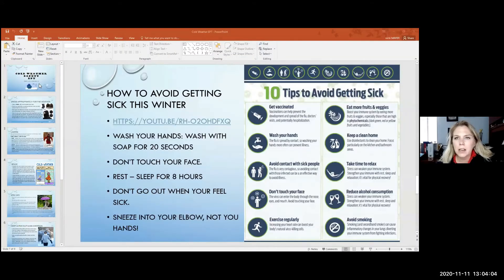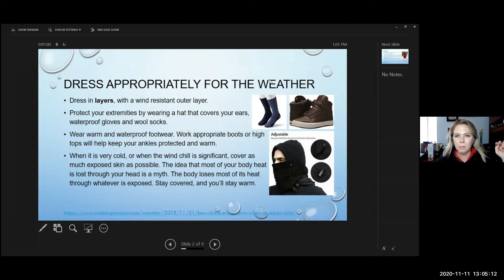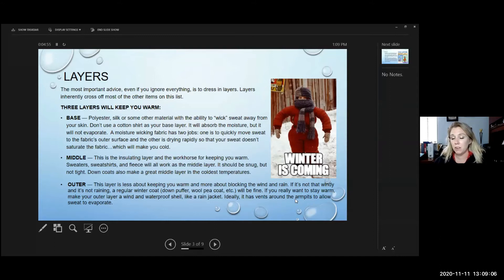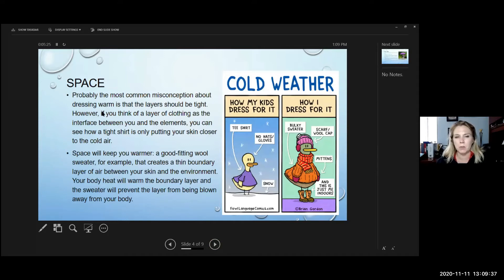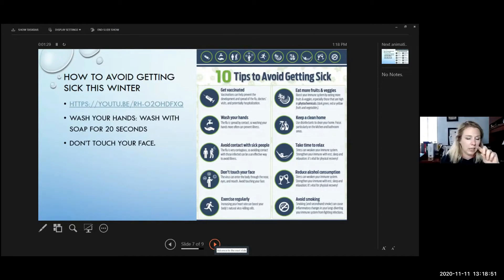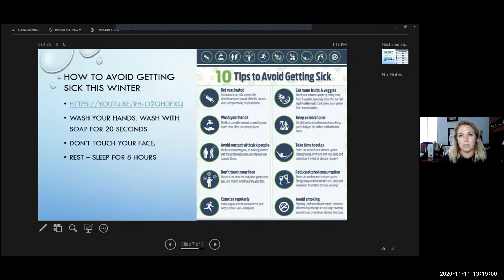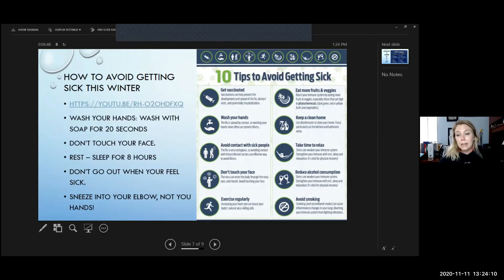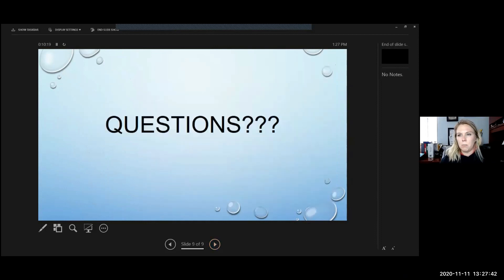DHE Presents: Cold Weather Safety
Desert Haven's Safety Manager Vicki Mayer tells us how to prevent hypothermia and various winter illnesses. How to dress in layers, and how to prevent getting colds, flu, or coronavirus.

Dress appropriately and look out for hypothermia and frostbite
Many people spend time outdoors in the winter working or enjoying winter sports. Outdoor activities can expose you to several safety hazards, but you can take these steps to prepare for them:

Wear appropriate outdoor clothing: layers of light, warm clothing, mittens, hats, scarves and waterproof boots.
Layer up for warmth. Wear an inner layer that doesn’t absorb moisture, an insulation layer to retain heat and an outer layer to protect you from wind, rain and snow.
Wear a hat to avoid losing heat through your head.
Protect your feet. Insulate them with warm socks and keep them dry.
Choose mittens over gloves because your fingers can warm each other.
Keep clothing dry; if a layer becomes wet, remove it.
Hypothermia — abnormally low body temperature — is a dangerous condition that can happen when a person is exposed to extremely cold temperatures.

In adults, signs of hypothermia include shivering, exhaustion or feeling very tired, confusion, fumbling hands, memory loss, slurred speech and drowsiness. In babies, signs include bright red, cold skin and very low energy.
Be on the lookout for later signs of hypothermia: moving slowly, trouble walking, slow heartbeat, shallow breathing and blacking out.
Call 911 right away if you think someone might have hypothermia. Get the person inside and wrap him or her in a warm blanket.
Frostbite is a type of injury caused by freezing. It can lead to a loss of feeling and color in the areas it affects, usually the nose, ears, cheeks, chin, fingers and toes. Frostbite can permanently damage the body, and severe cases can lead to amputation (removing the affected body part).

Signs of frostbite include a white or grayish-yellow skin area, skin that feels unusually firm or waxy, and numbness. If you notice signs of frostbite, seek medical care immediately.